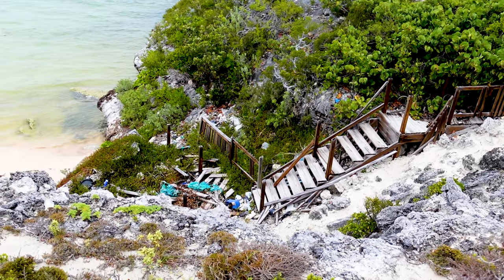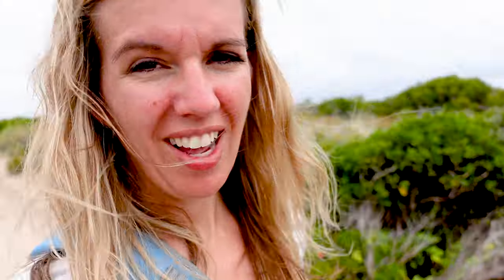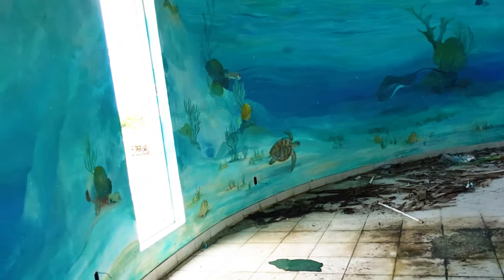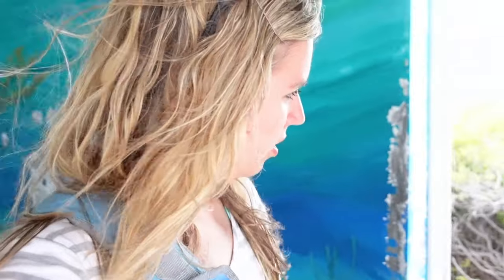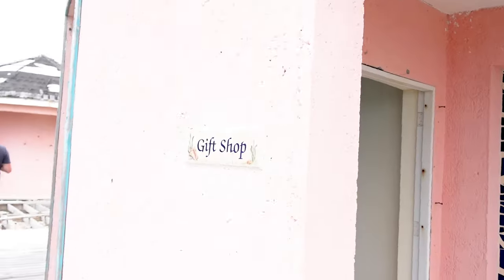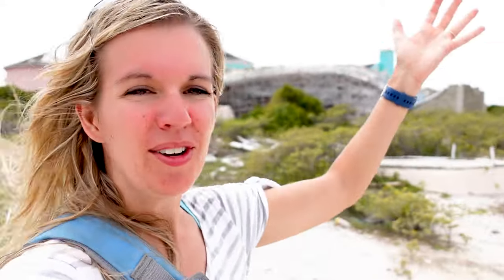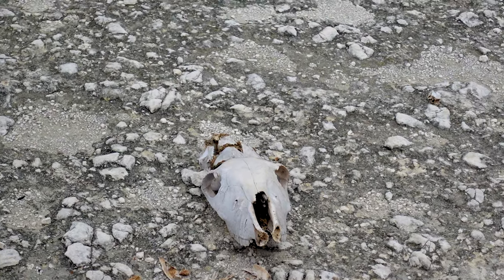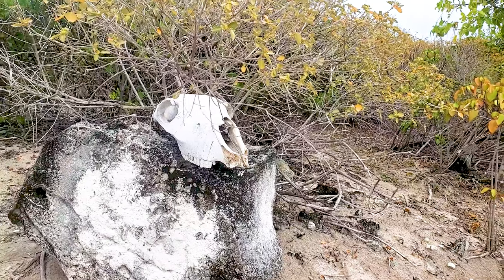ABANDONED Conch Farm!!!! | Grand Turk, Turks and Caicos | Family Travel Vlog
We found the one and only conch farm in the entire world and it is also the only ABANDONED conch farm in the world!!

00:00 Conch Farm Preview
00:28 Driving to the Conch Farm
00:52 Views by the Conch Farm
01:42 Abandoned Conch Farm in Grand Turk
03:43 Abandoned Pink Pearl Gift Shop
05:14 Hurricane Damage in Grand Turk
05:44 Overturned Bus
06:01 Wild Conch Shell!
07:30 We Found a Donkey Skull!!
08:41 Hurricane Irma Damage to Grand Turk Conch Farm
09:18 Trailer for Taylor Tadpoles

Welcome to Taylor Tadpoles! We are new parents doing a family adventure vlog or some might call it a family travel vlog. Our family has so much fun, goes on a ton of adventures and we love making friends all over the world. We believe that it is even possible to travel with babies. Traveling with a baby can be tough but it is so worth it when you make memories with the whole family We love to travel with kids and share how to have your own family adventures.

Here on YouTube, we share our awesome family adventures with you. we share how to have those same kinds of adventures.

Our value proposition to you is to get you excited about traveling with your babies and give you the tools to help you have the MOST fun possible. If you are a family with kids and you love to travel, this is the place for you. Ask questions. Tell us about your own family travel adventures especially if you travel with a baby, because that always makes life more exciting. We would love to hear from you!